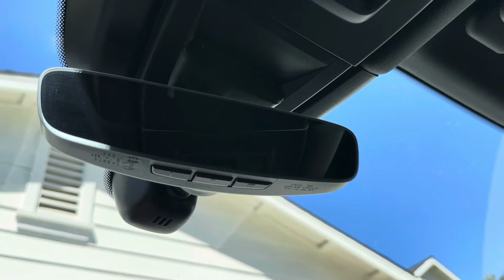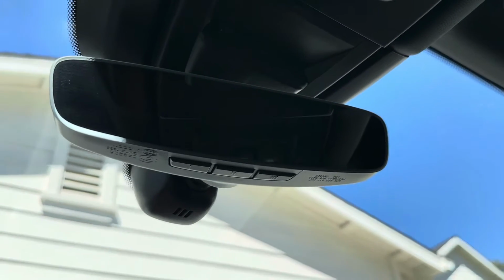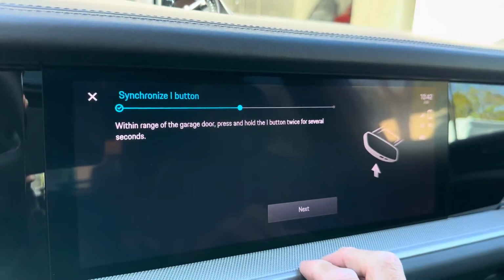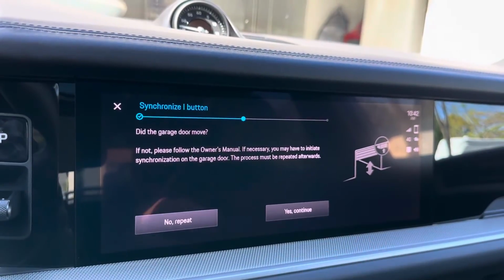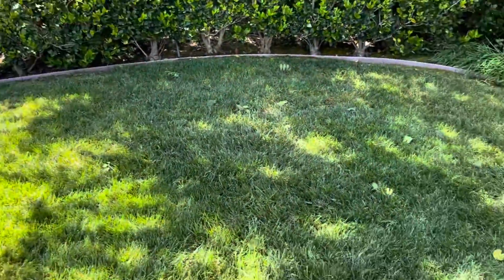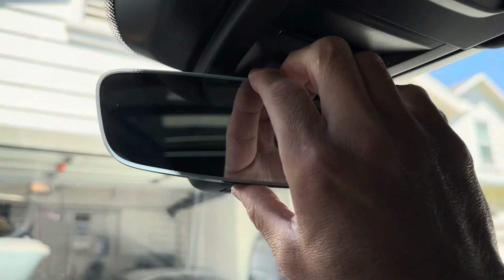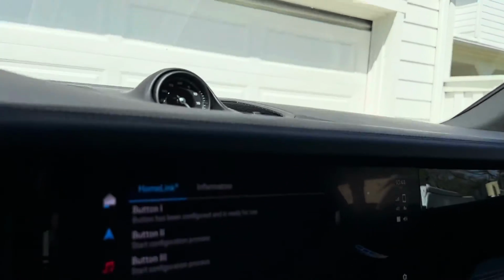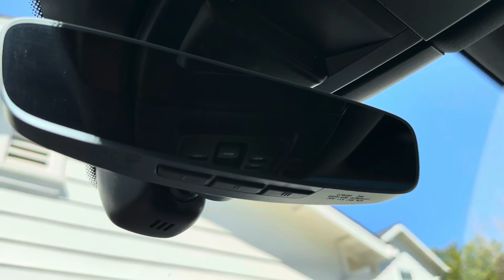How to Program the HomeLink Buttons Located Underneath the Rearview Mirror of a 2024 Porsche Cayenne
This video will teach you how to program the three physical HomeLink buttons located underneath the rear view mirror of a 2024 Porsche Cayenne. Other Porsche models will also use this same setup going forward.

Note: early 2024 Cayenne came with virtual HomeLink buttons and do not have the buttons underneath the rear view mirror. To program this type of HomeLink system watch this video